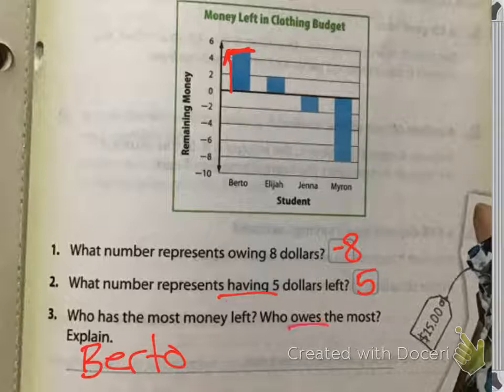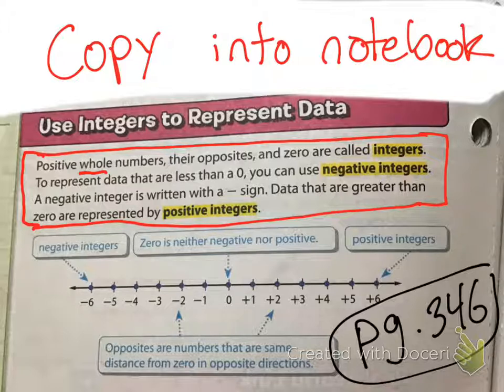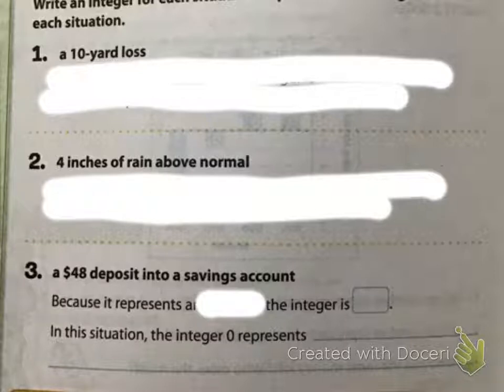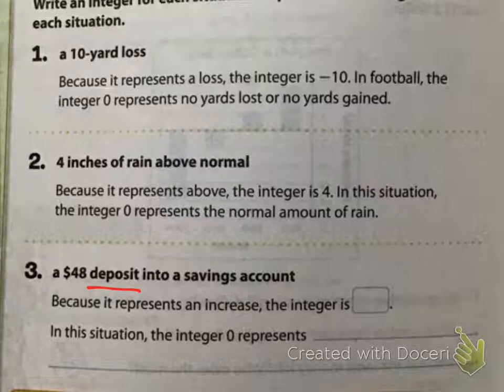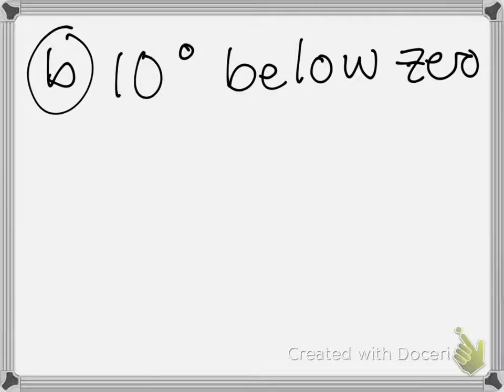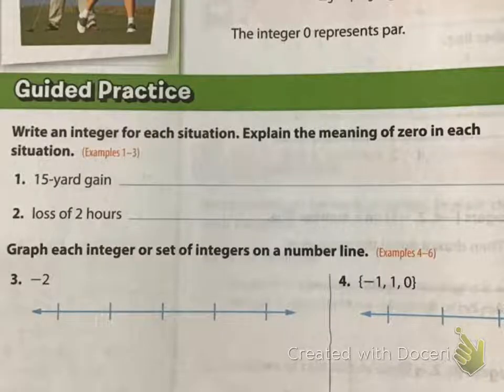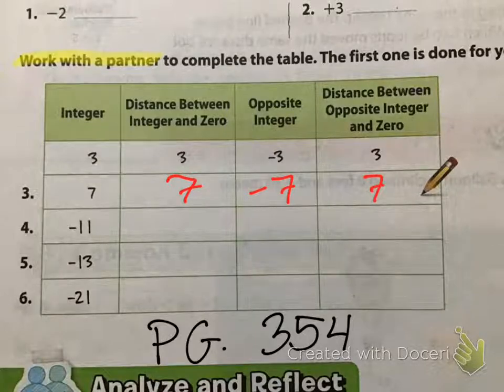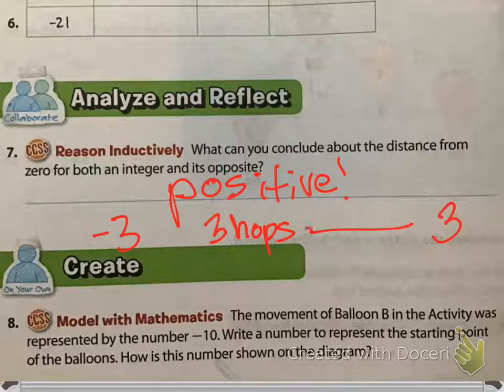5.1 Integers and Graphing